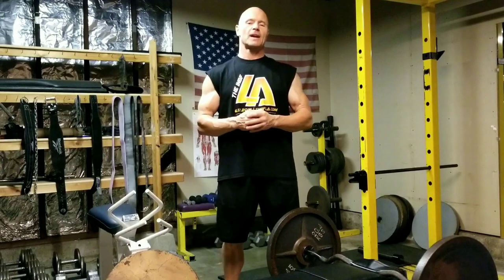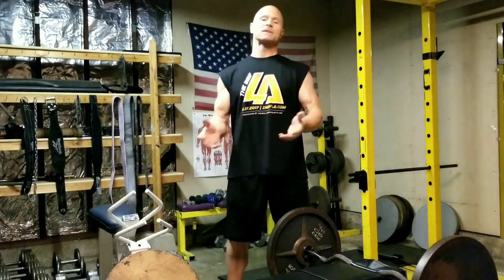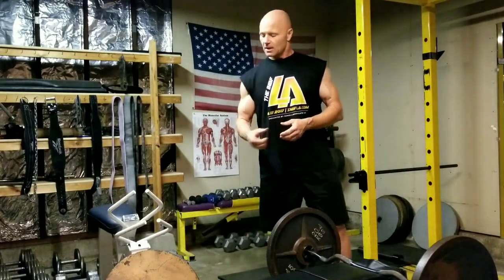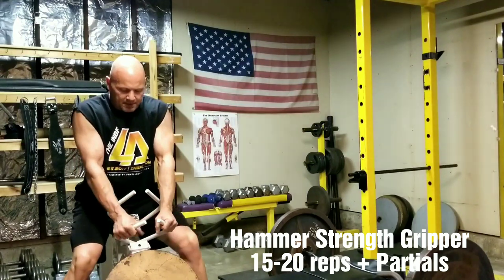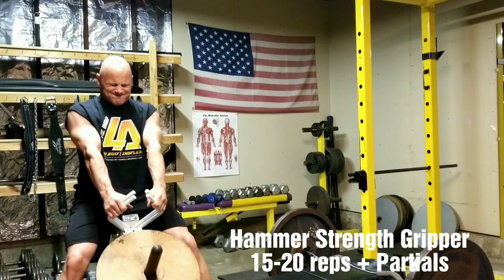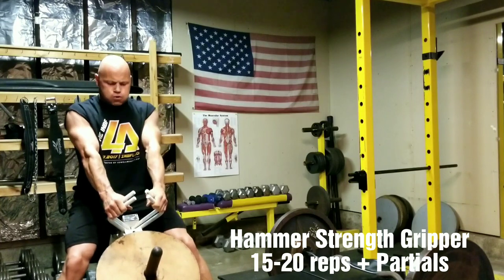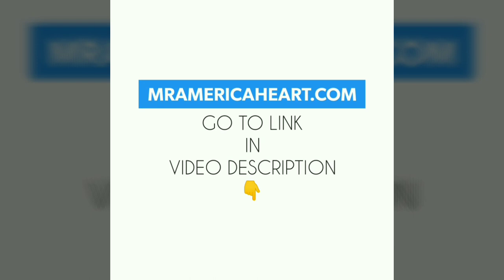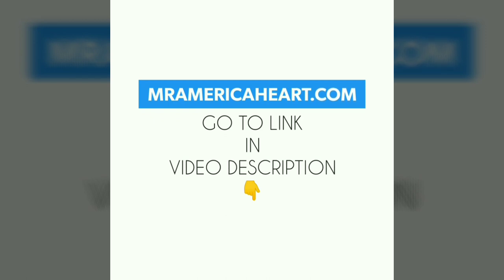Getting INTENSE on Forearms! (My Workout)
Mr America & Natural Mr Universe John Heart takes you through his forearm workout as it happens!
Hand, Wrist & Forearm muscles are dramatically improved in size and strength using the following exercises;
Reverse Curls 6-10 reps
Hammer Strength Gripper 15-20 reps